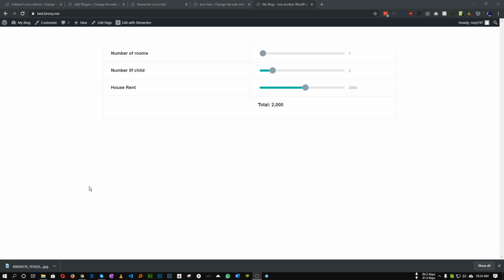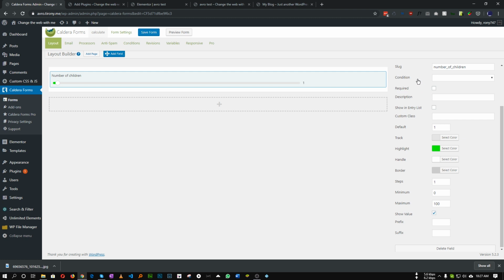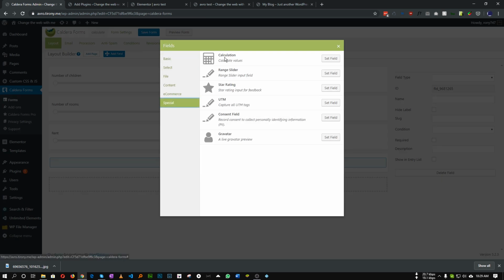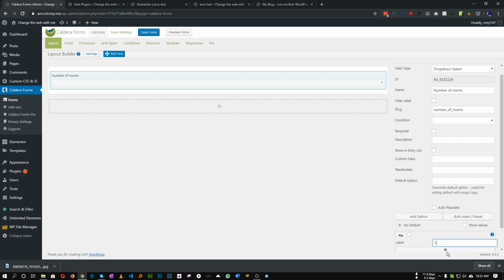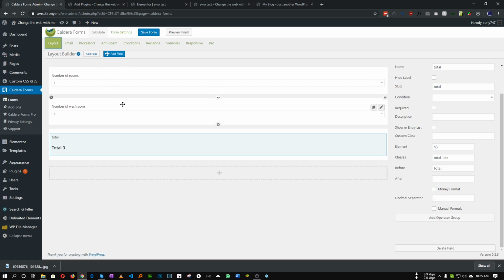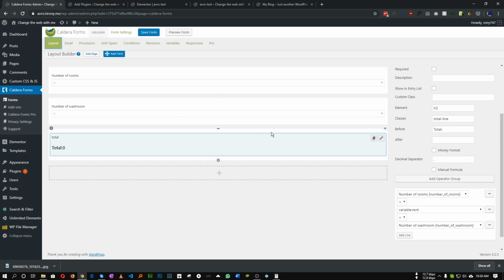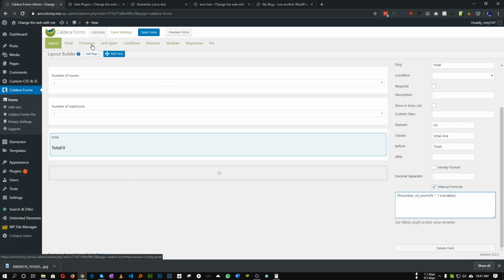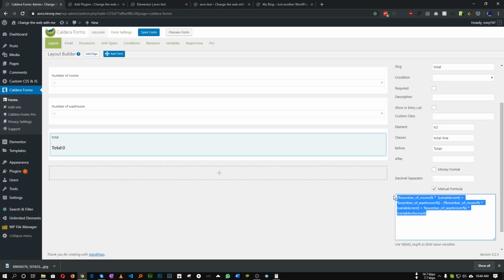How to make a Price / Rent calculator in wordpress - Caldera form Calculation